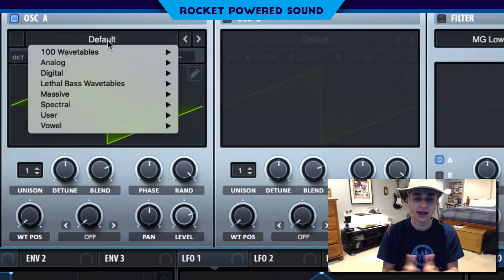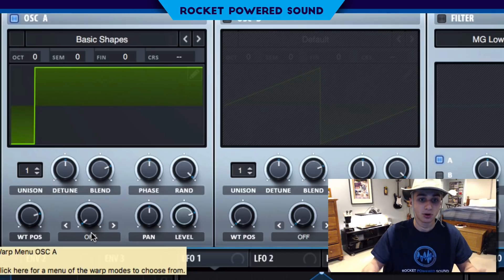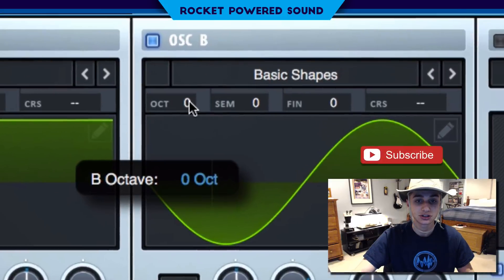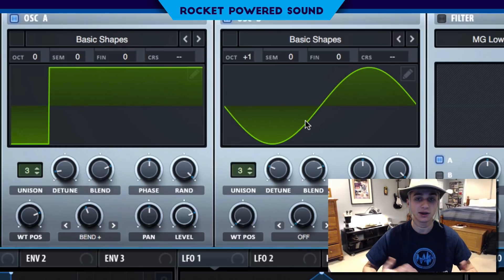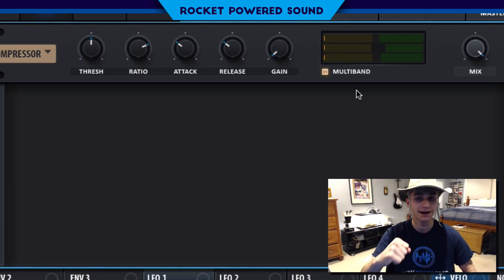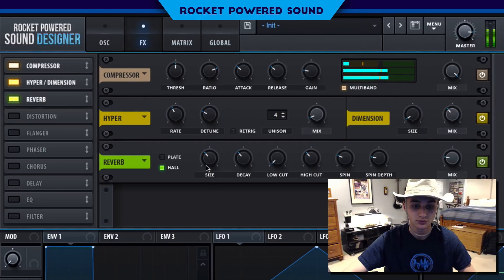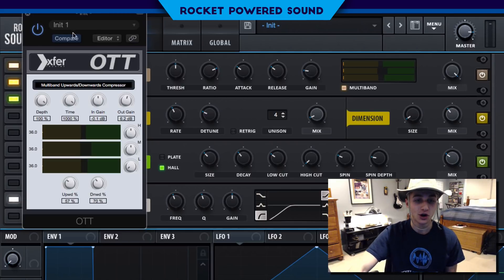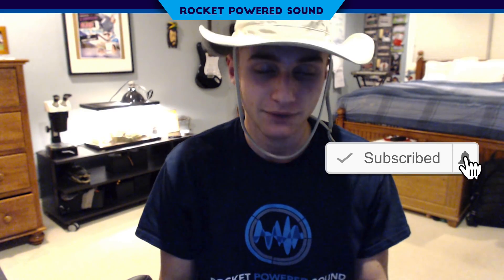MAKING PANDA EYES "SUPER PANDA 64" PLUCK SERUM TUTORIAL HOW TO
In this Serum tutorial, I show you how to make the pluck from Panda Eyes "Super Panda 64" Future Bass styled track.